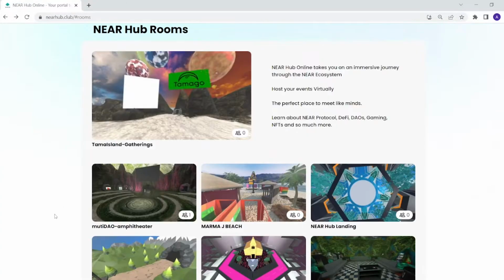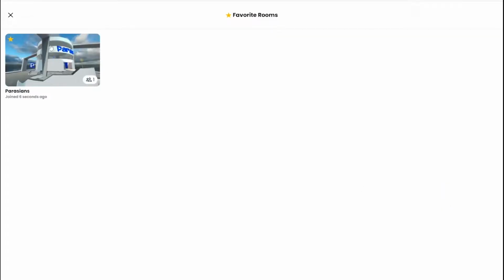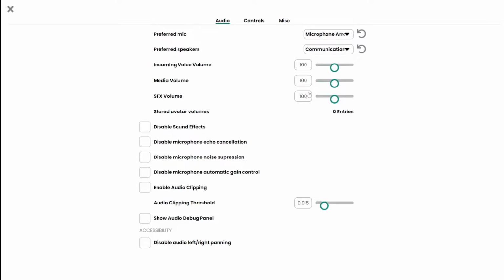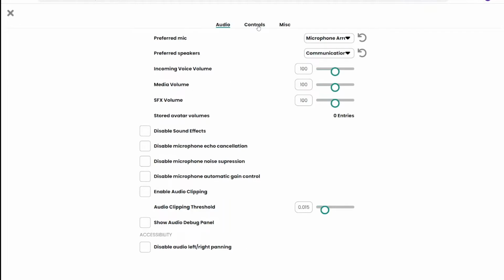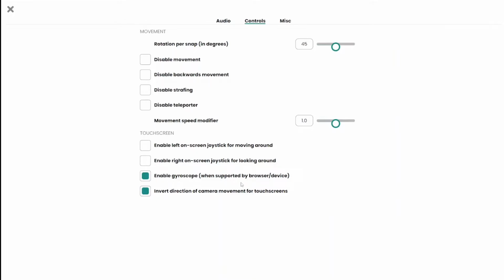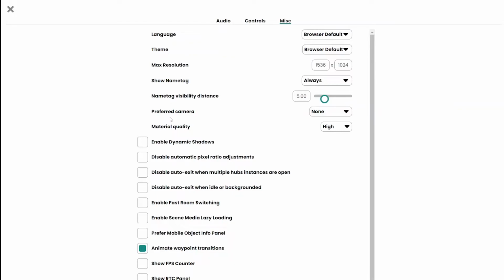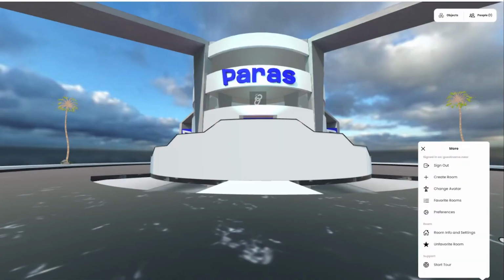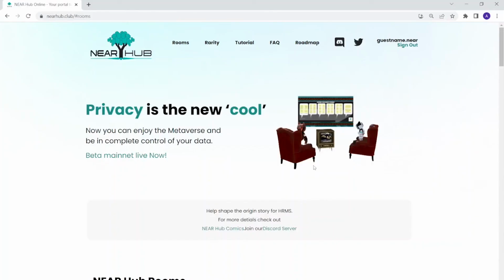How to Navigate around NEAR Hub Settings